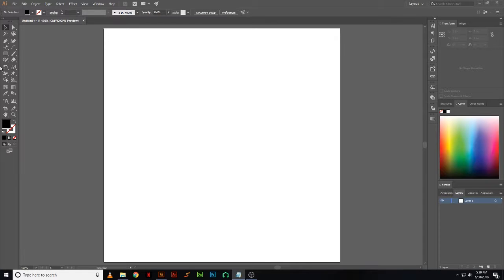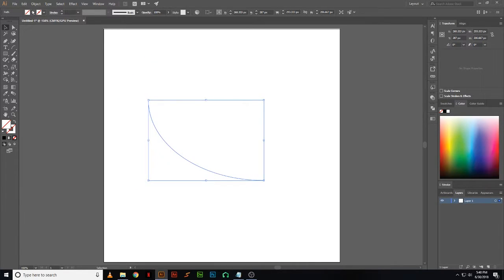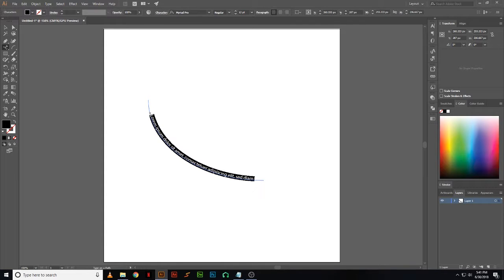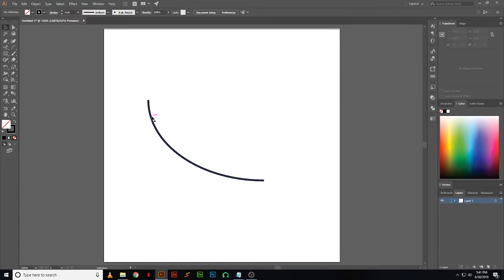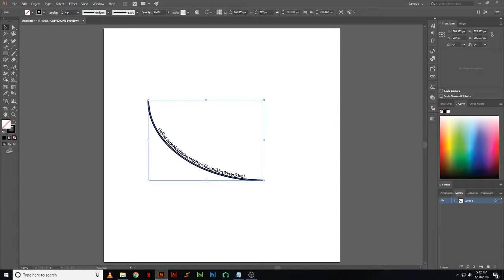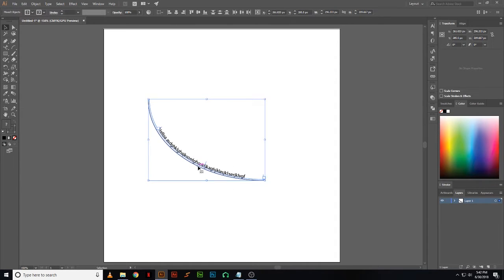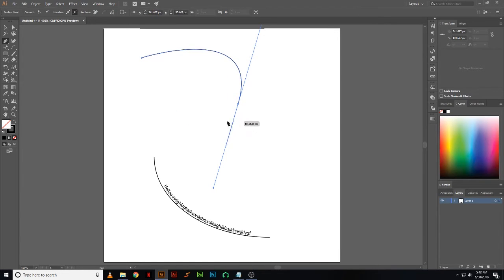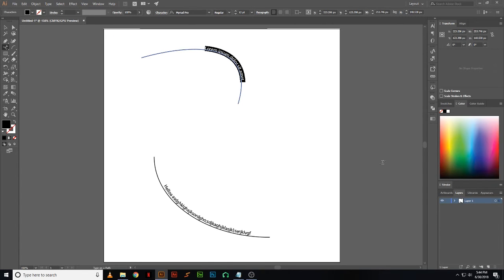How To Type On A Path in Illustrator CC!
In this video I show you how to type on a path!